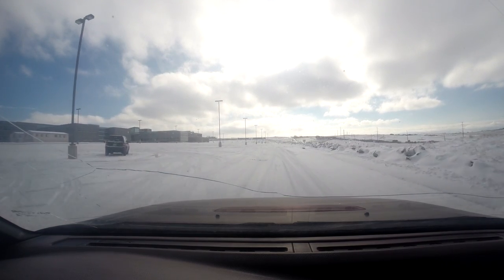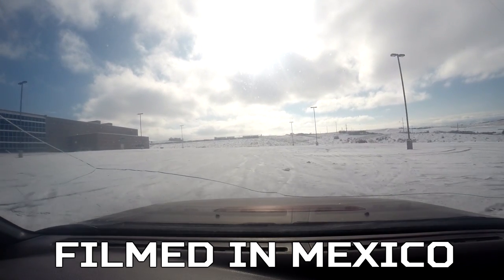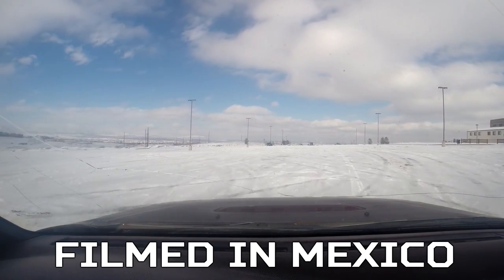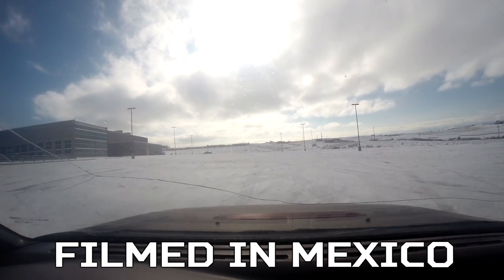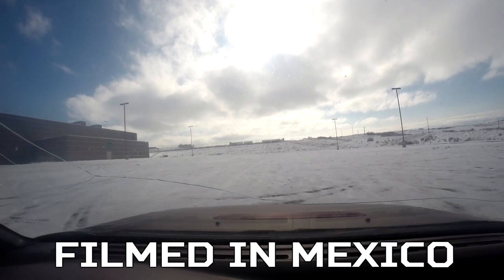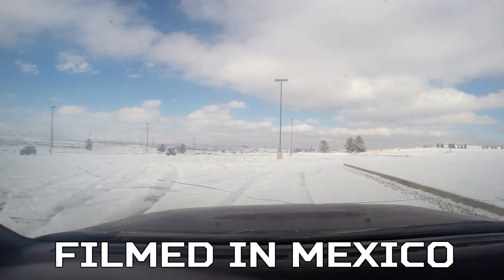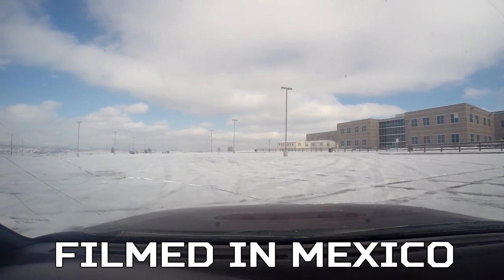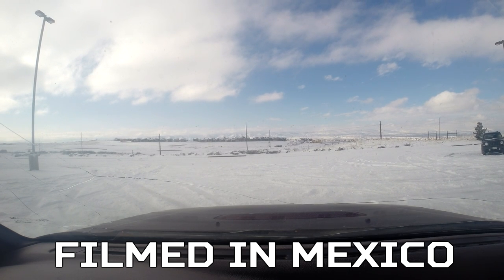(Legacy) Drifting in the Snow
My Dad, David, and I take the legacy out for a spin in the fresh Mexico City snow. I'm driving it in the video.